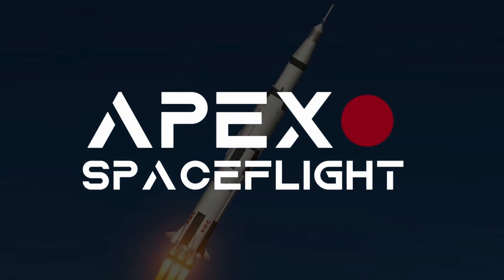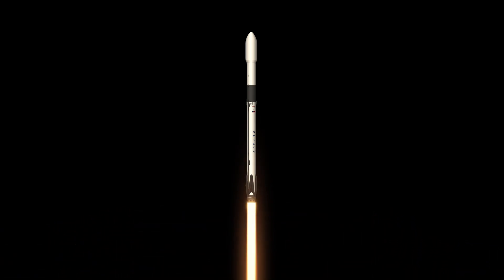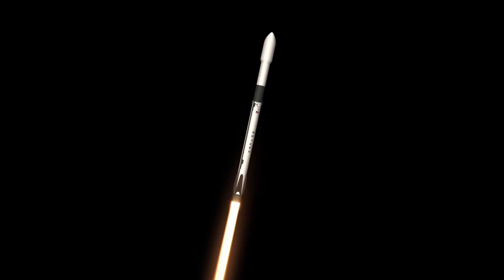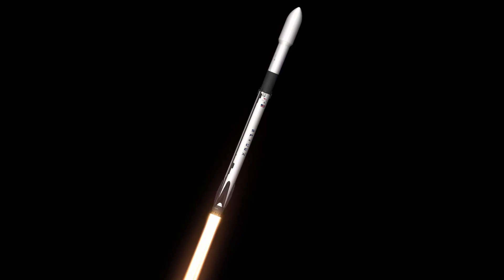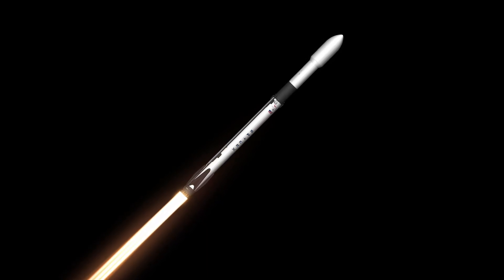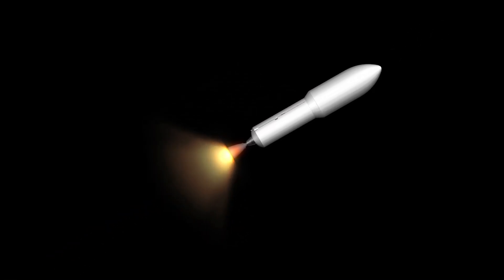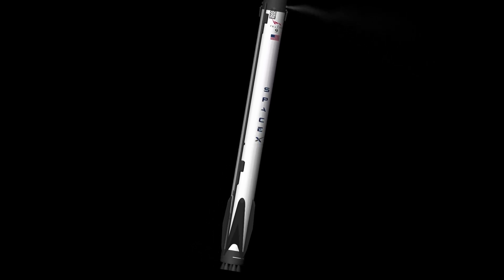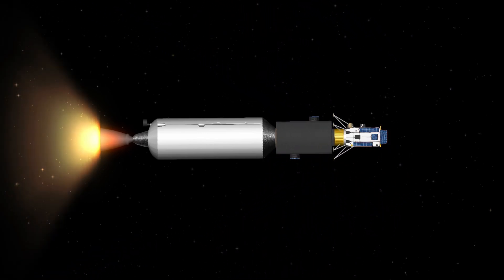The failed IM-2 Mission in Spaceflight Simulator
Join me as we recreate Intuitive Machines' second Moon landing attempt in Spaceflight Simulator

CREDITS

Music
・ Sense of Humor - Max McFerren
・ Collapsing All Around - Amulets

Blueprints
・ Falcon 9 by Skyride Space
・ Droneship by  °Chip• | Non-dlc builds

Mods
・ PEx Shapes+ by Prox_xima
・ FSI's Info Overload Mod by pixelgaming579
・ Metallic textures by Altaïr
・ Texturable by NeptuneSky
・ Part editor by Cucumber Space
・ Zoom keys by NeptuneSky
・ Moreparts Mod by dani0105

Blueprints on Intro
・Space Shuttle by Link To Star (LTS)
・Soyuz Rocket by aürdomänn
・Saturn V by Brioche
・Starship by Skyride Space
・Falcon Heavy by KrazyThief20543
・SLS by NovaX